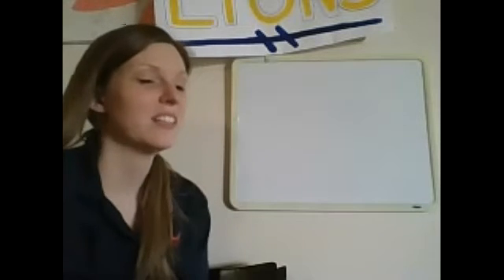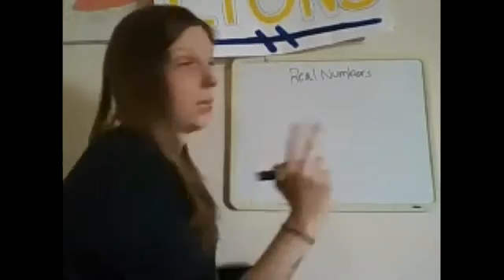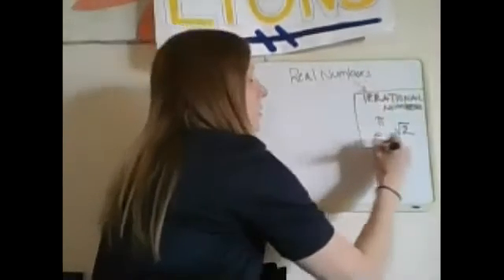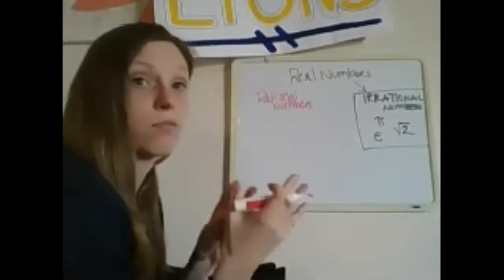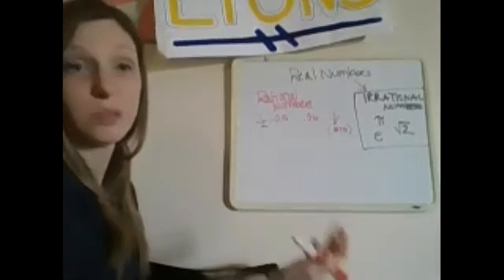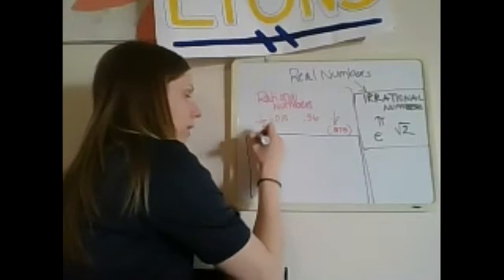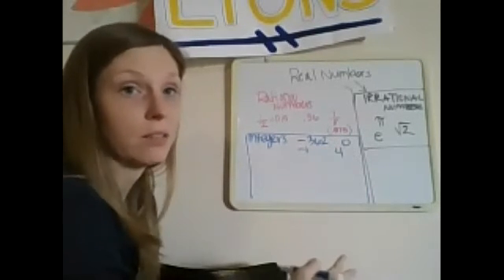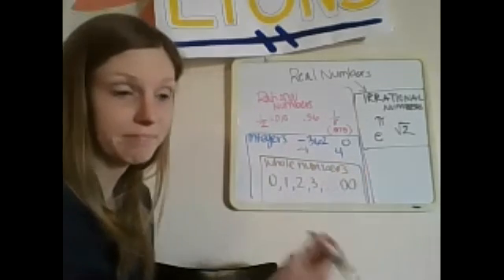4/14 Real Numbers